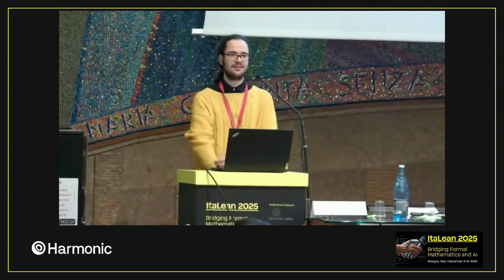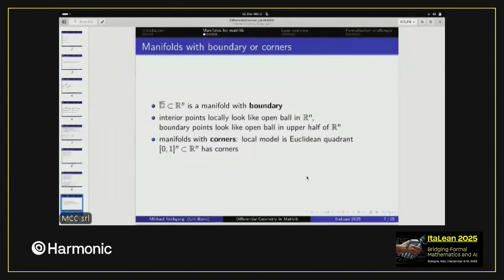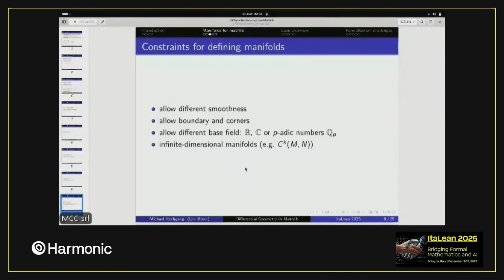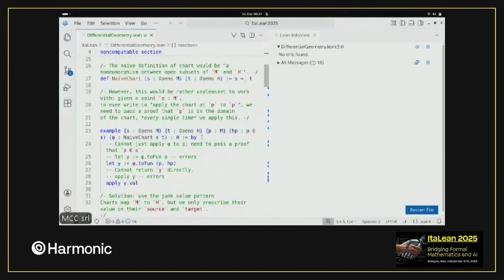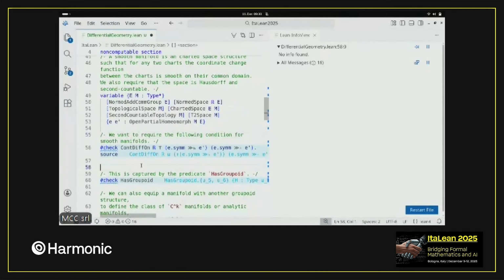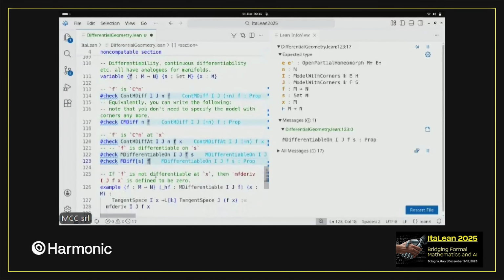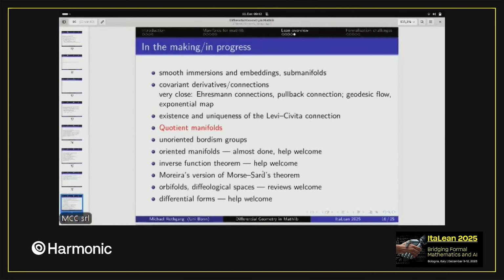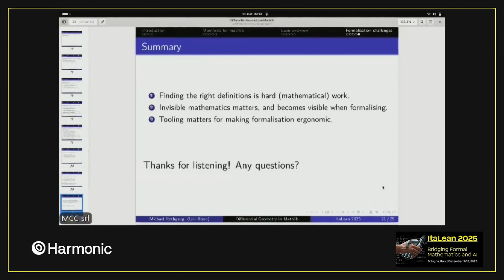Differential Geometry in Mathlib | Michael Rothgang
ABSTRACT
I'll give an introduction to differential geometry in mathlib. I will present the basic objects (such as charts, manifolds, smooth vector bundles and maps between them) and explain why mathlib differs from your average textbook. You'll get an overview over the current differential geometry library, including what is already present, what will be coming soon and how you can help. I discuss what is challenging and outline some development for making this easier.